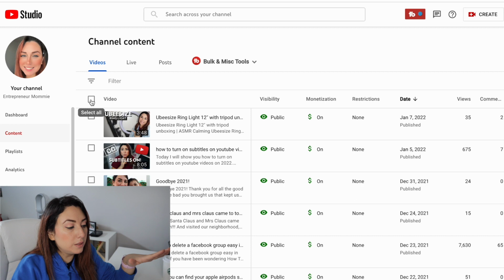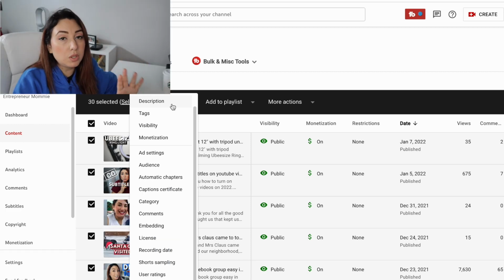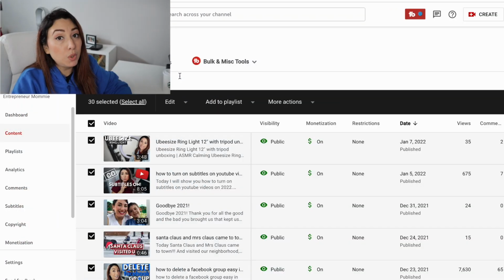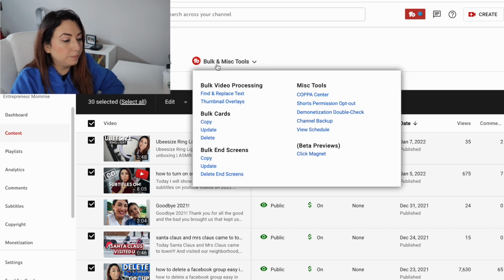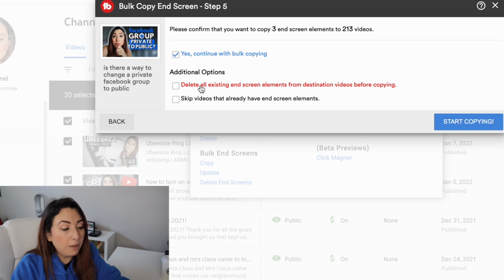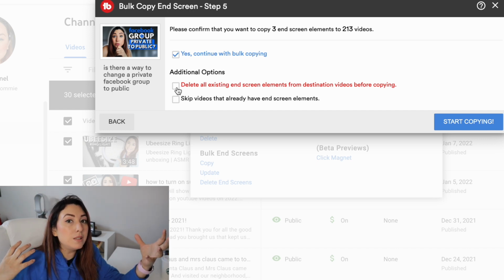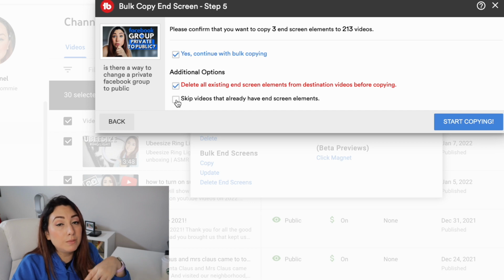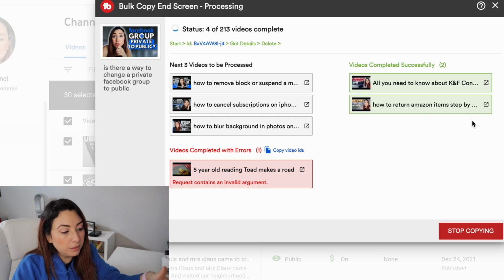how to bulk edit on youtube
how to bulk edit on youtube, with this youtube tutorial will show how to bulk edit on youtube studio, bulk edit youtube videos will save you a lot of time, and tools like tubebuddy will help you to make even more bulk editing like bulk edit end screens on youtube, on this youtube and tubebuddy tutorial will give you some youtube tips and you will be able to bulk edit your youtube video description. Bulk update descriptions on youtube studio is super easy, bulk edit video description, youtube bulk editor has a lot of features already and you can bulk edit things like youtube video description.

00:00 how to bulk edit on youtube
00:46 What can you bulk edit on youtube studio
02:05 How to bulk edit end screens using tubebuddy
06:31 How to verify that the bulk edit end screens using tubebuddy were successful

Equipment used on video:
MEMORY CARD
Iphone Adapter Headphone